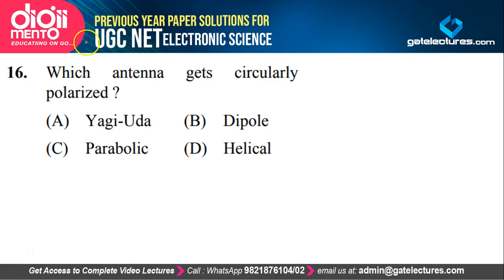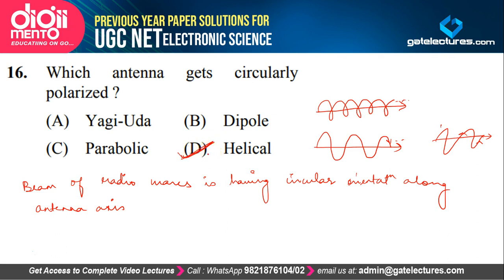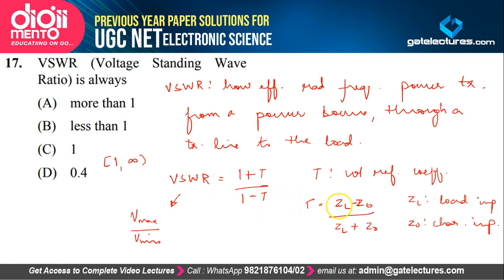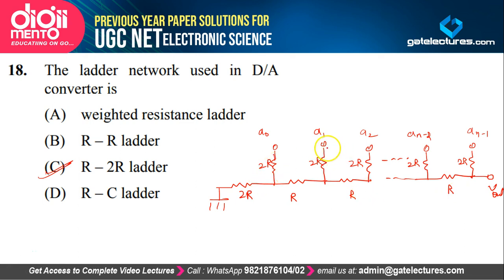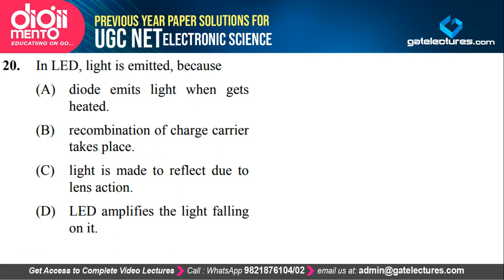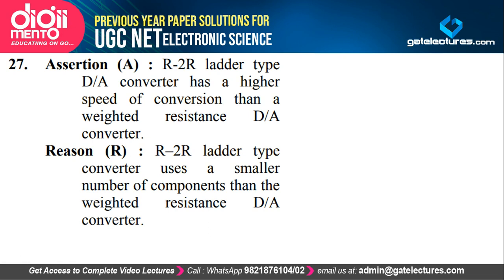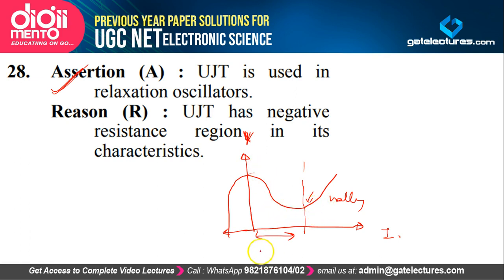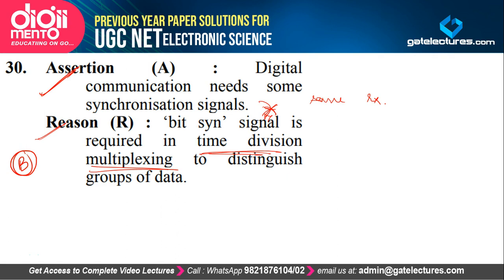UGC NET Electronic Science June 2013 paper 2 Paper Solution Q16 to 30